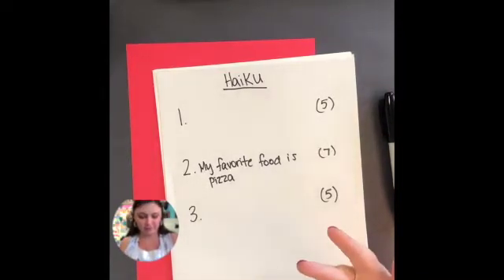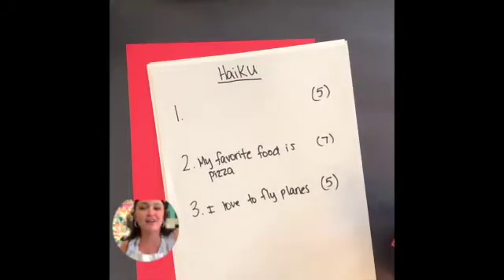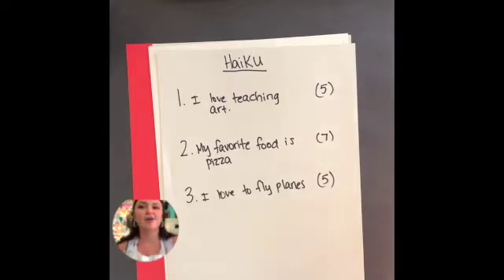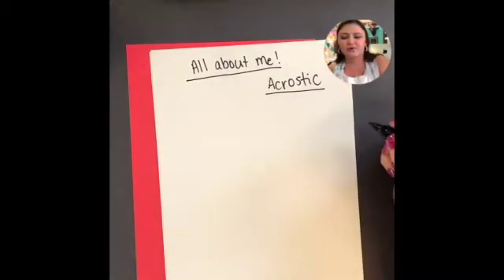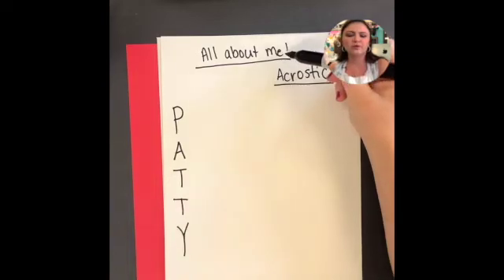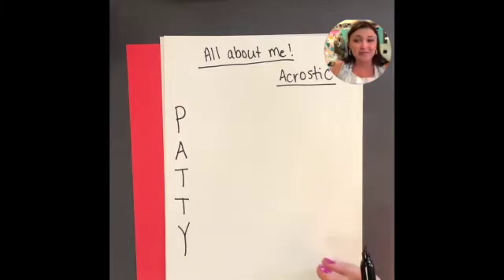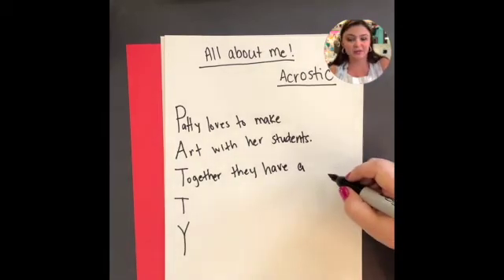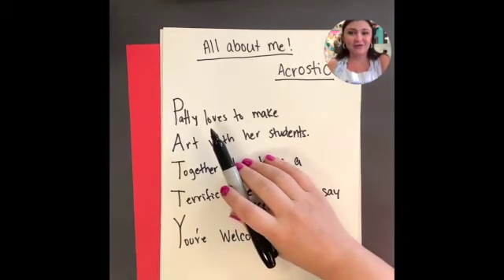Acrostics and Haiku Poems SD 480p